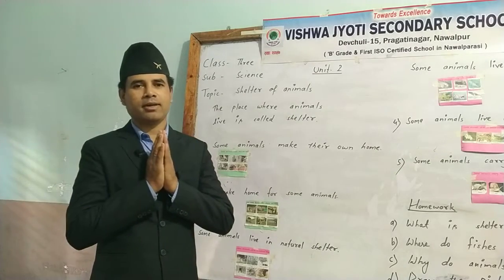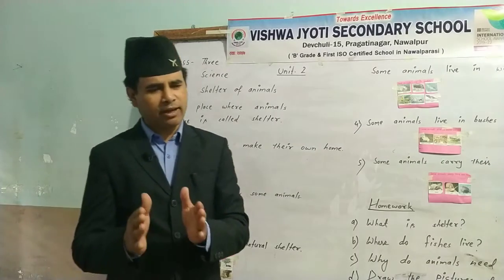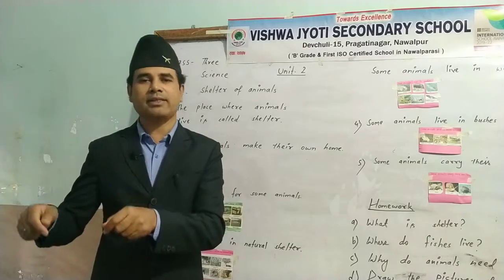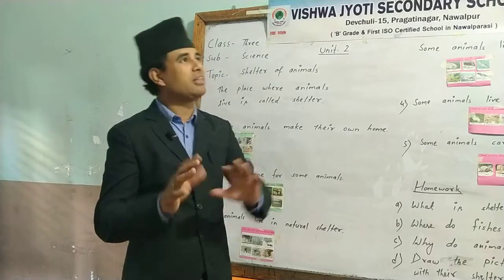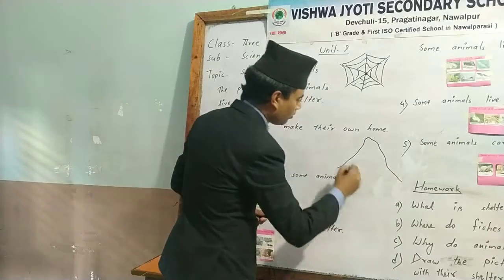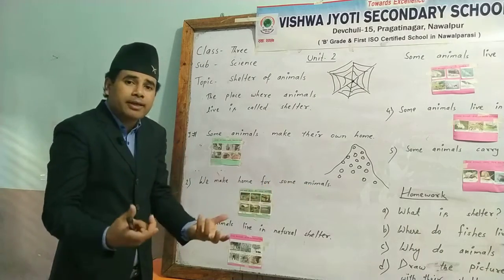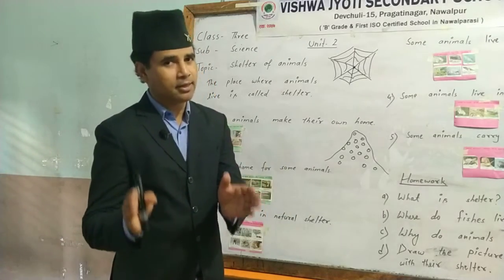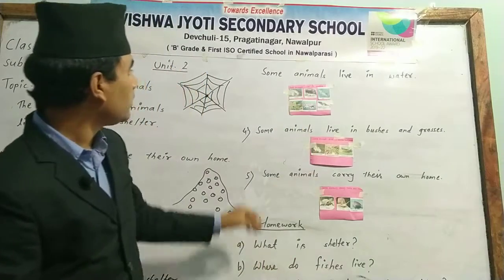Vishwa Jyoti Digital Class : Class 3 : Science : Ep 2